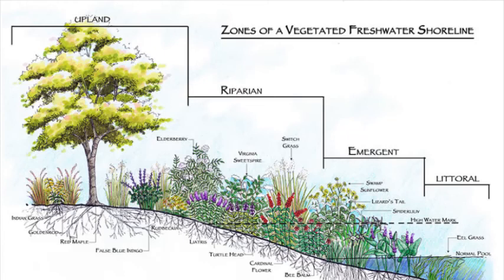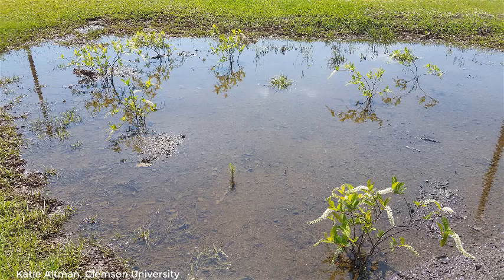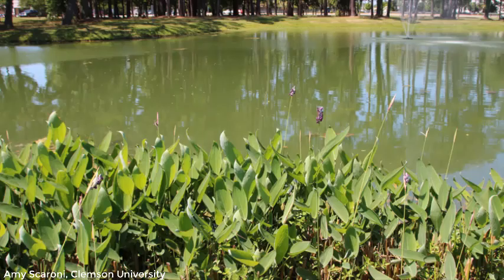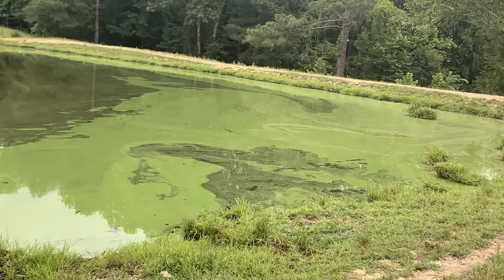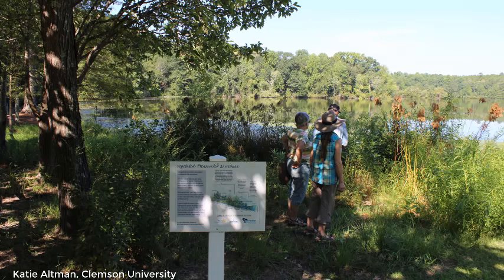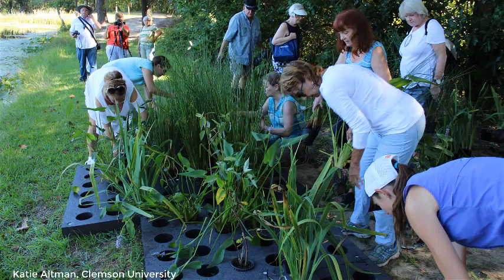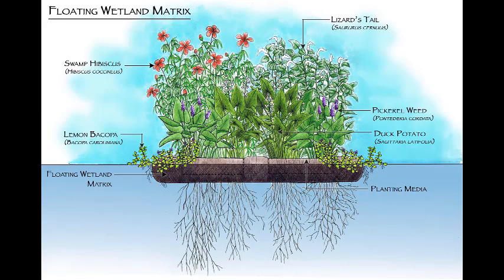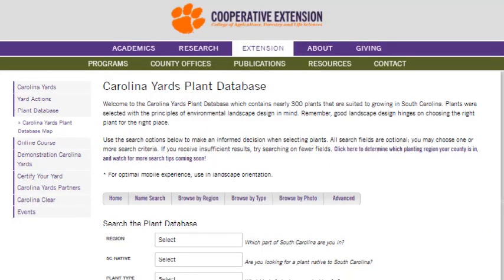Water Myth Wednesday - Shoreline Buffers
August is National Water Quality Month! Join us for this Water Myth Wednesday video from August 2020, where Water Resource Agent, Tancey Belken debunks the myth about "clean edges" on ponds.